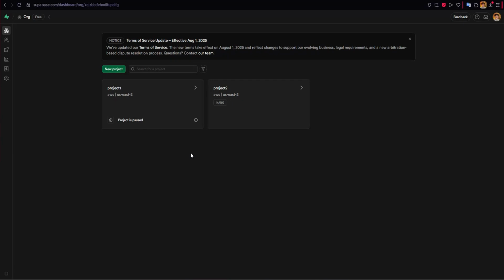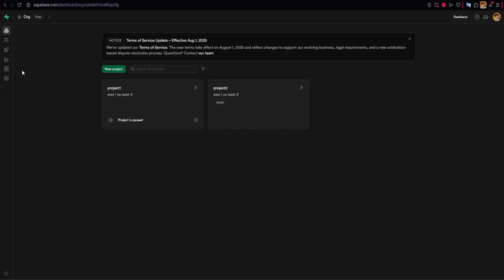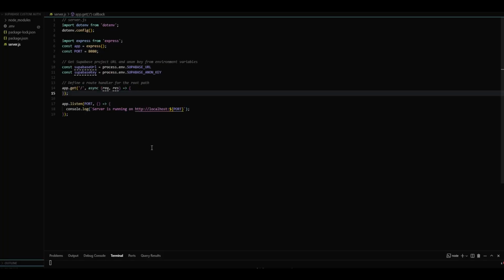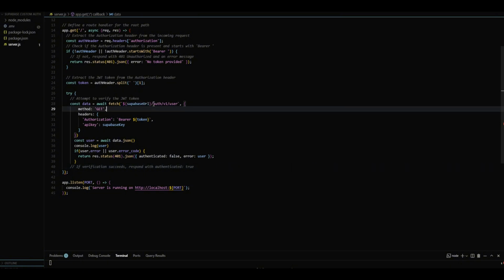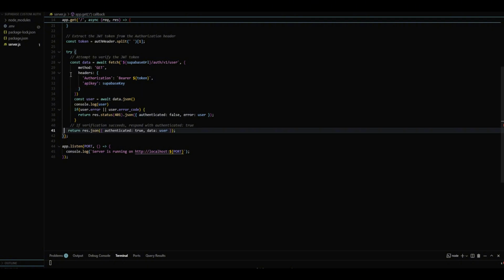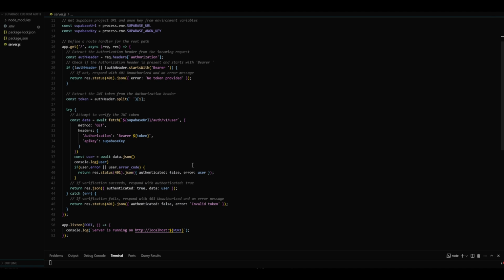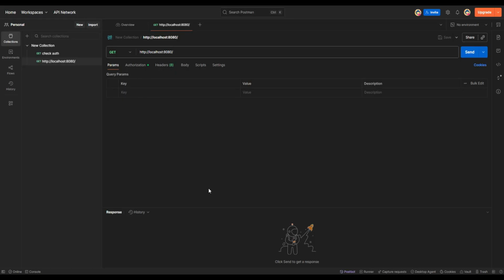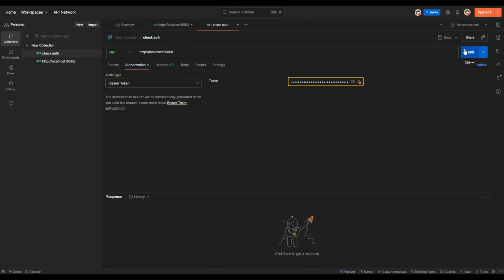How to use Supabase auth in a custom application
Here is how to authenticate users created in Supabase Auth with a JWT. This assumes you have already configured Supabase auth and are looking to authenticate users in your own application.